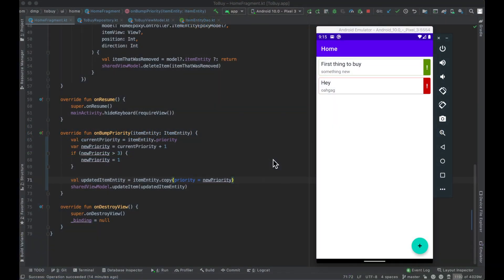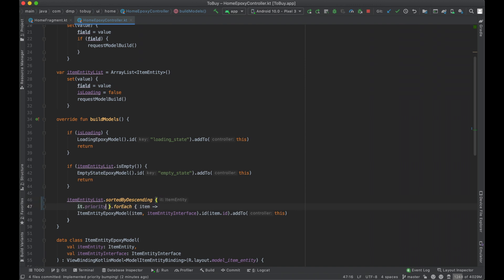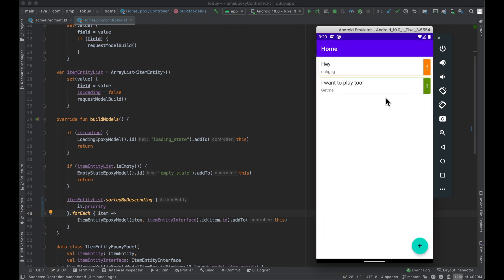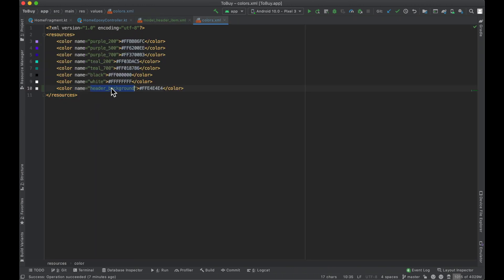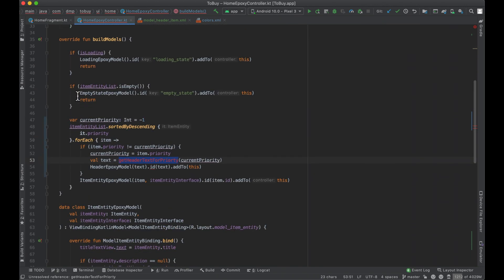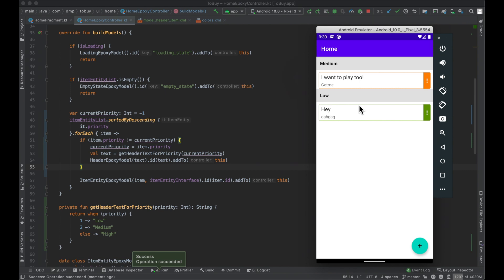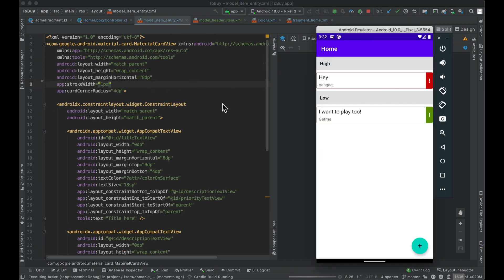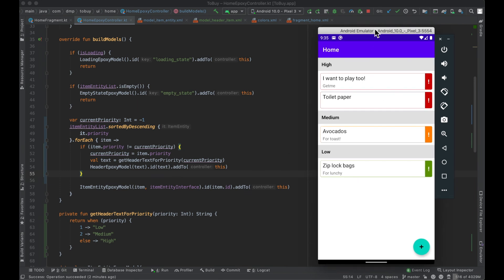Header views in Android RecyclerView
This episode demonstrates how simple it is to incorporate header views within your RecyclerView with Epoxy! Towards the end of the video you can really see this app is coming together - would love to hear your thoughts!